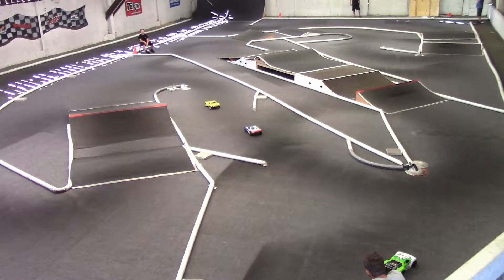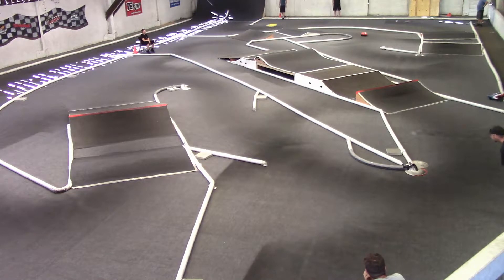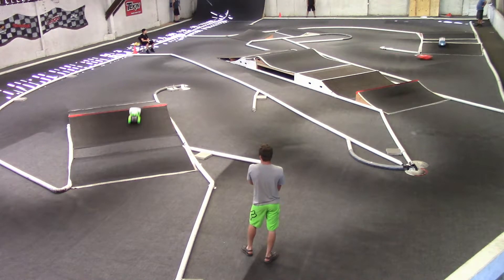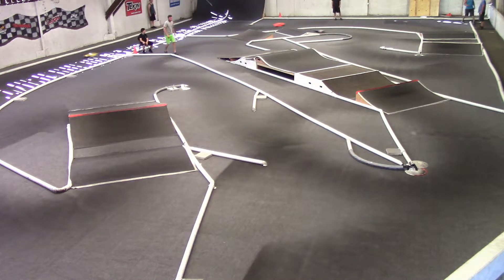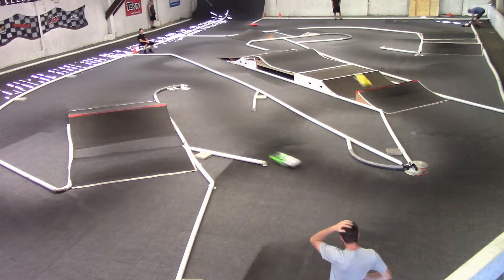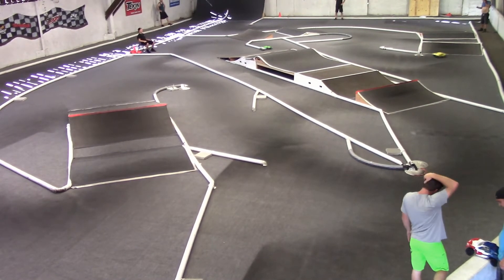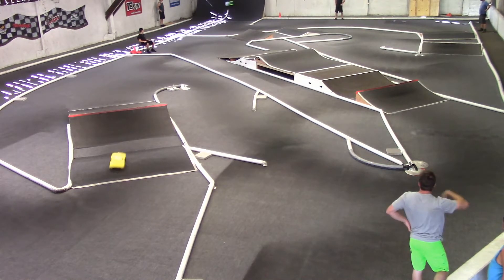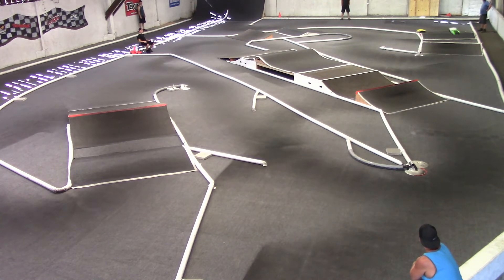2WD Open Short Course Heat 2 (8/3/19)